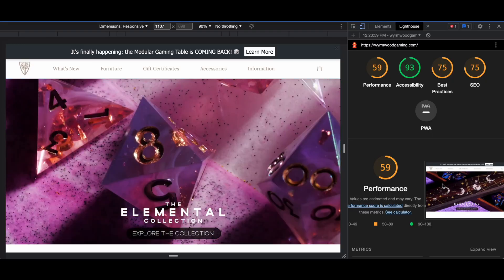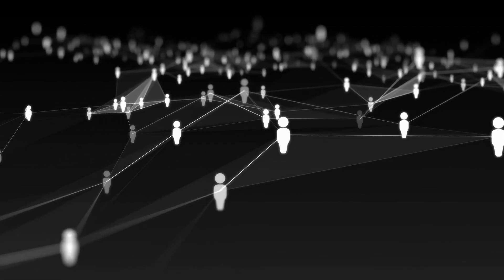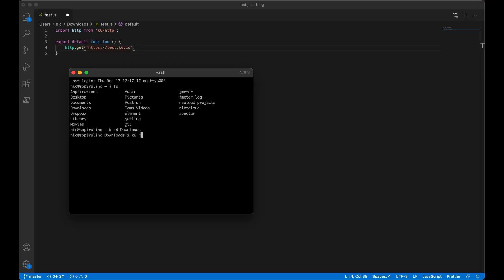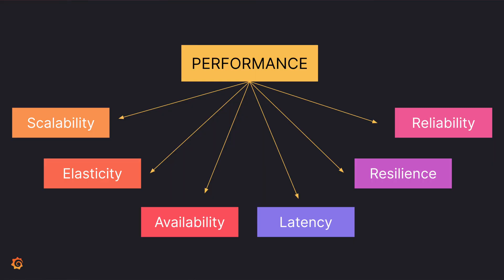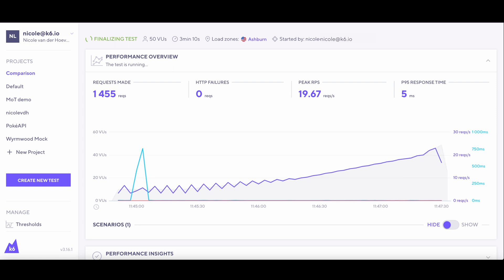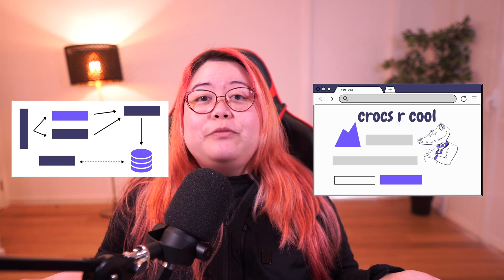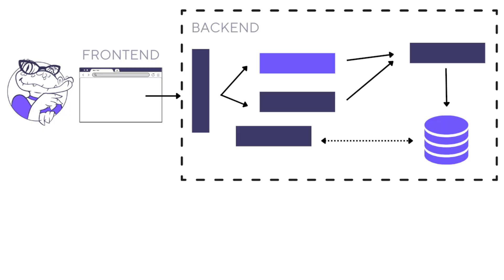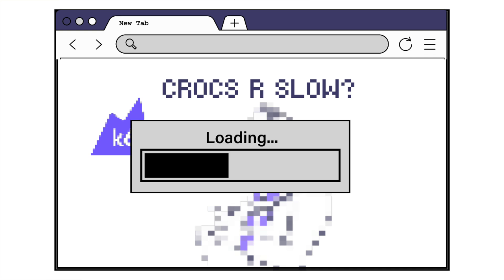Frontend vs. backend performance testing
Which should you do: frontend vs. backend performance testing? The short answer is both. Each has its pros and cons, but hybrid load testing combines them and gives you the most holistic view of performance, including frontend concerns like how quickly a page renders or perceived application performance as well as backend concerns like response times of individual components.